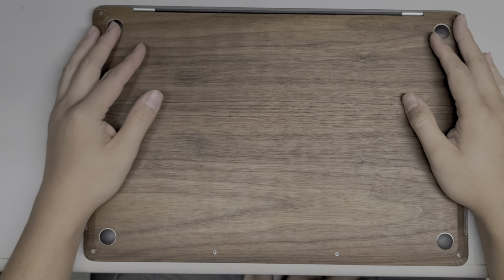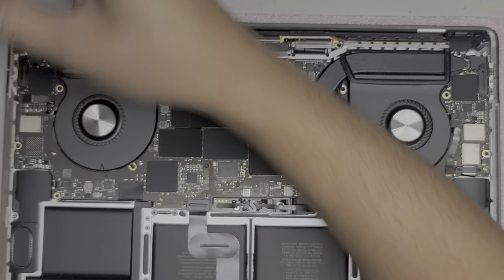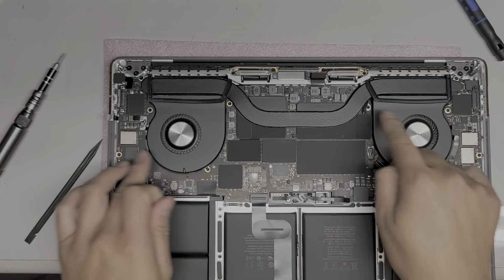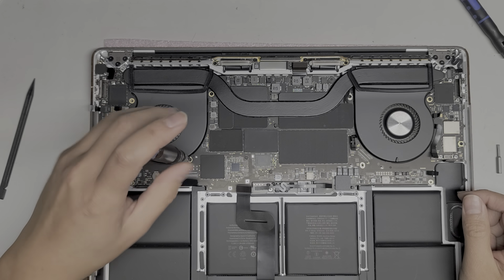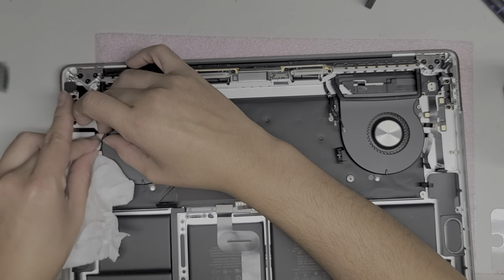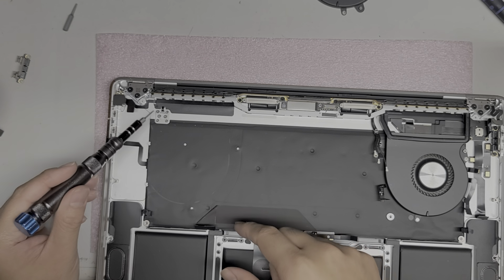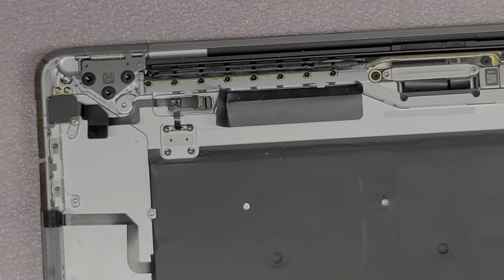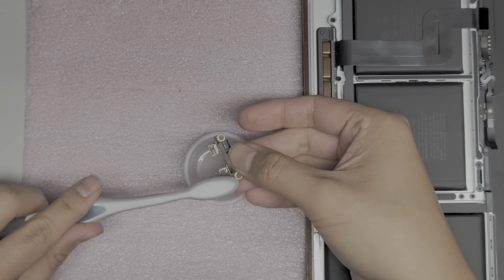2019 16" inch MacBook Pro A2141 Disassembly Charge Port Power Button Fan Repair Replacement Part 1